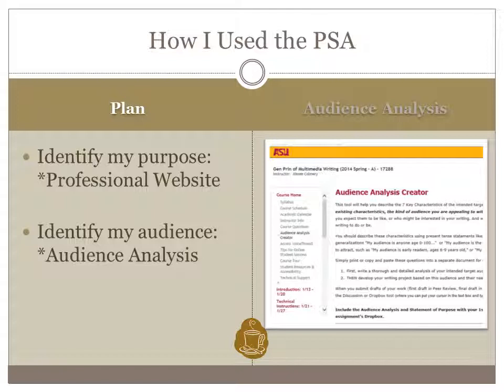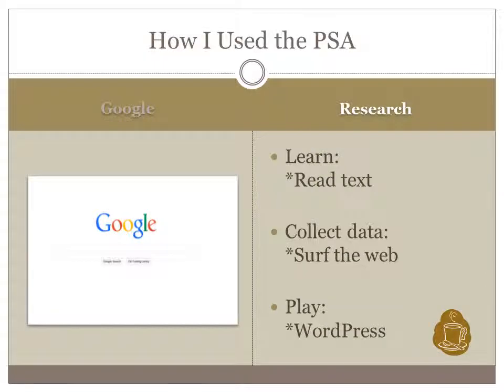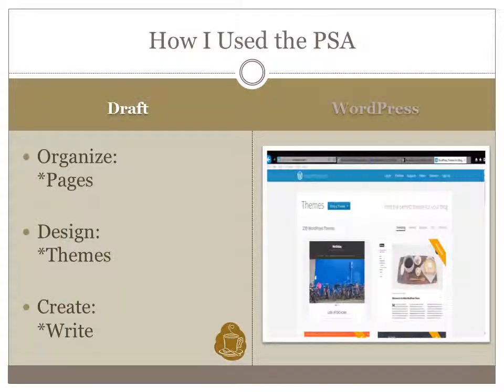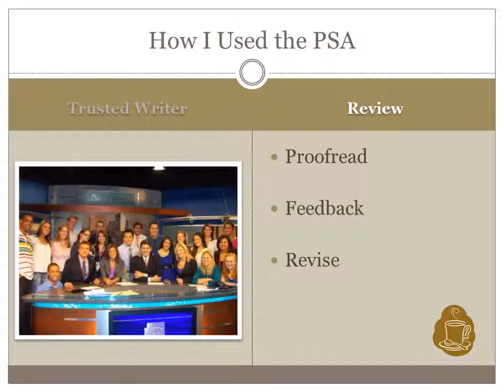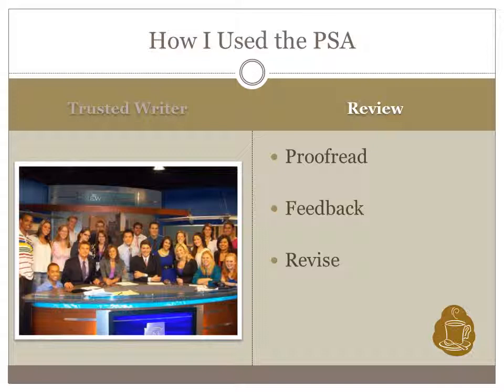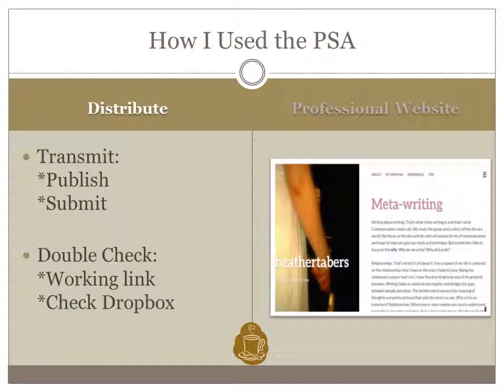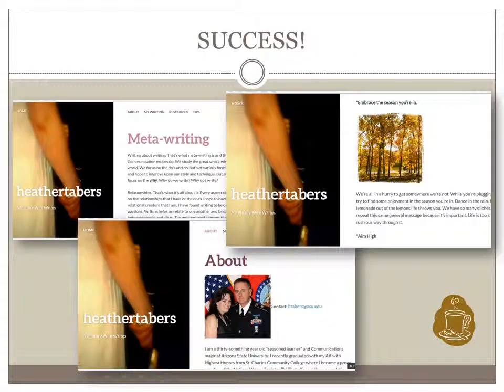Virtual Presentation TWC 301